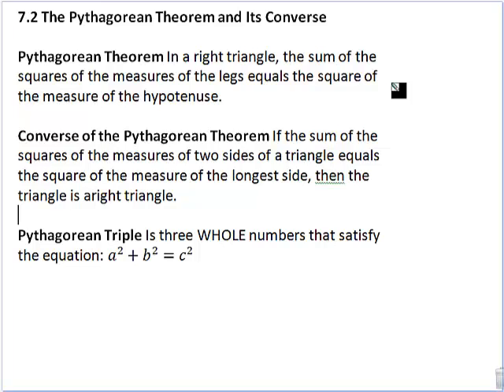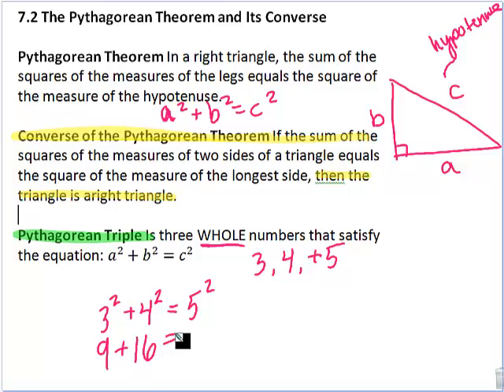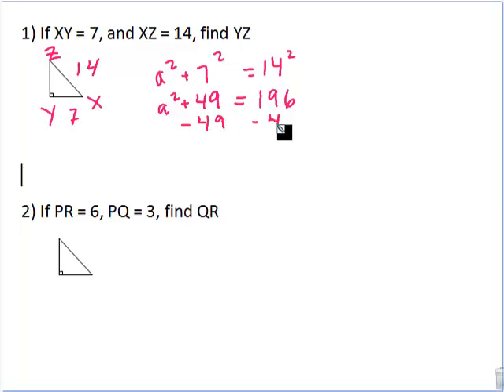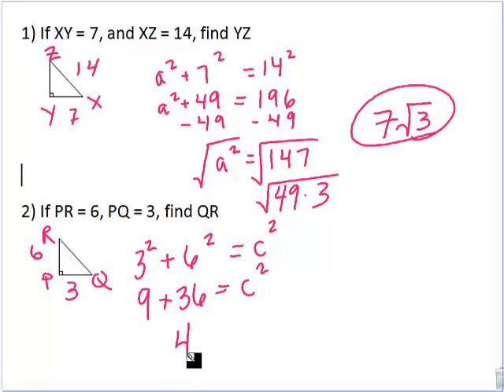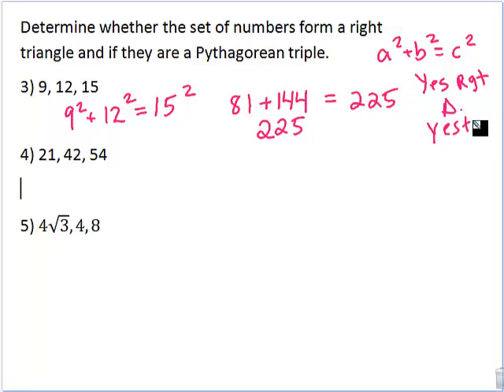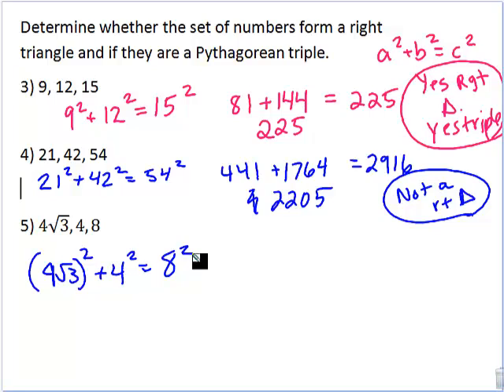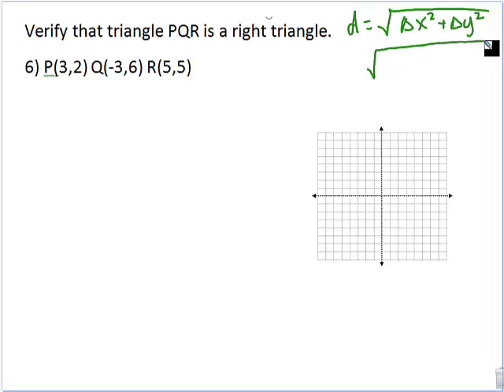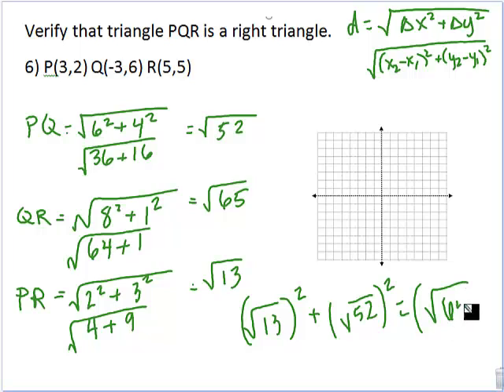7.2 The Pythagorean Theorem (3 sem)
3 Semester Geometry lesson from 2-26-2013